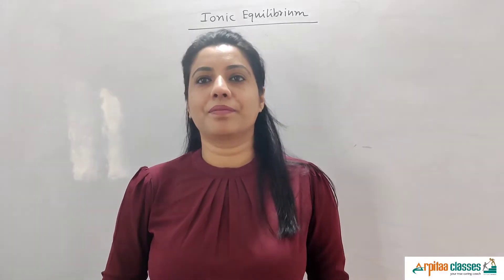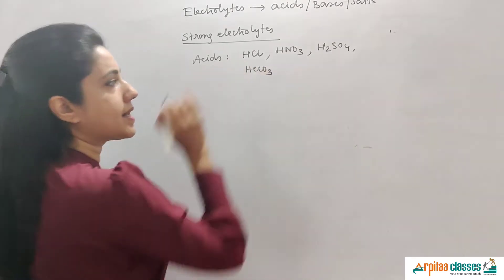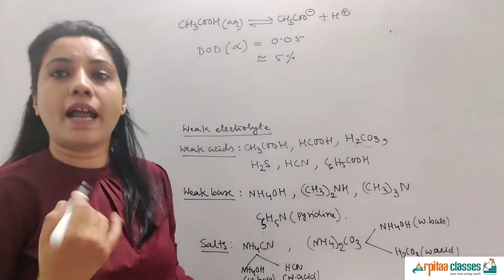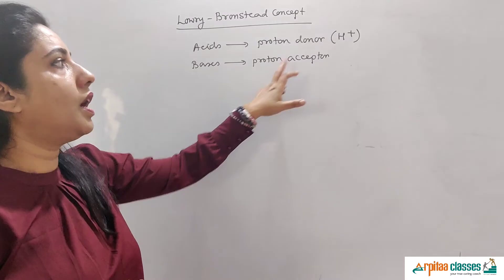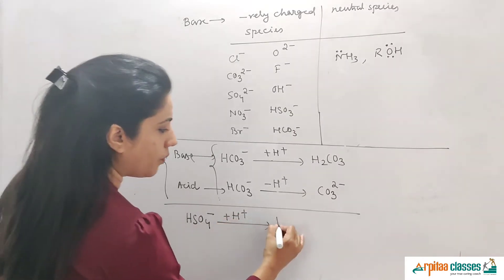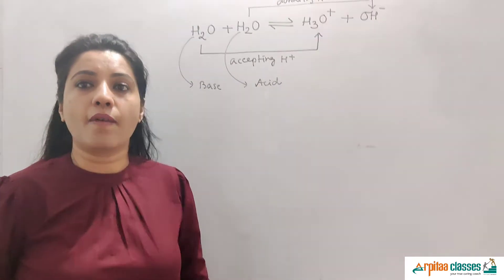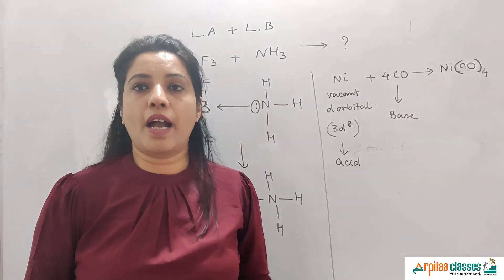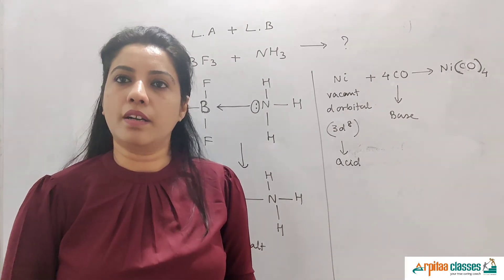Class 11chapter 7l Equilibrium l ionic equilibria l L 1 l concepts of acids and bases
The 1st lecture of ionic equilibrium describes the concepts of electrolytes , classification of electrolytes with examples, different theories of acid base concepts and their short comings.